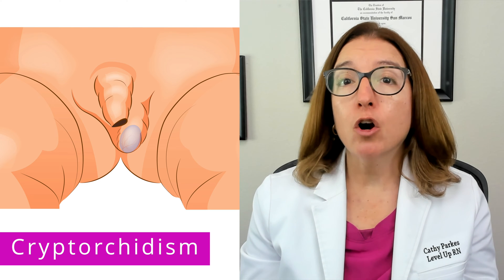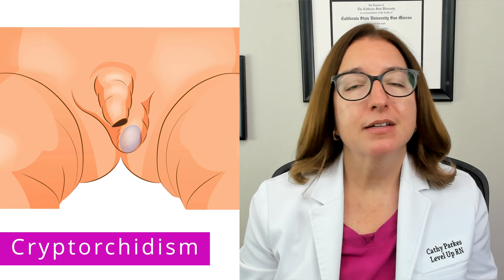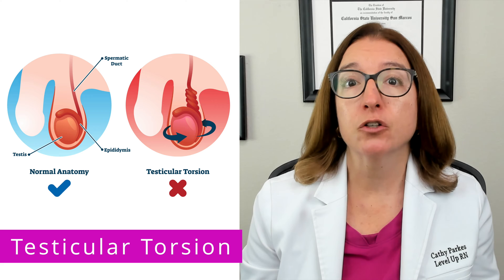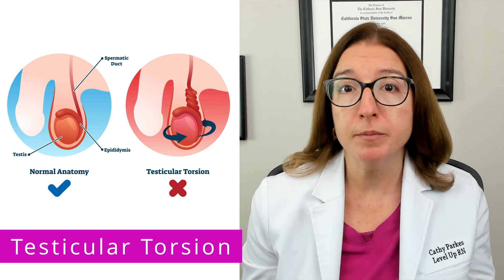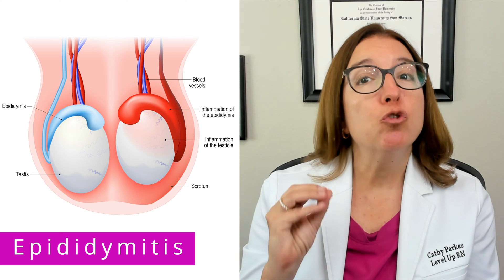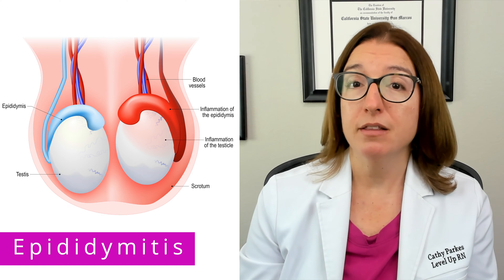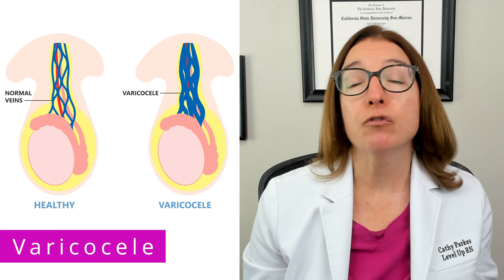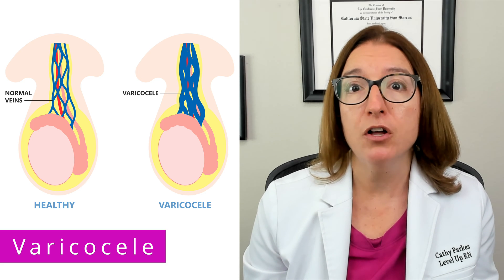Male Reproductive Disorders: Alterations in Health - Pediatric Nursing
Cathy covers a number of male reproductive disorders in pediatric patients, including: cryptorchidism, testicular torsion, epididymitis, varicocele, and phimosis. She explains the pathophysiology, risk factors, signs/symptoms, treatment, complications, and patient teaching for these disorders. At the end of the video, Cathy provides a quiz to test your understanding of key points she made in the video.

00:00 Introduction
00:35 Cryptorchidism
1:30 Testicular Torsion
2:26 Epididymitis
3:37 Varicocele
4:41 Phimosis
6:06 Quiz Time!